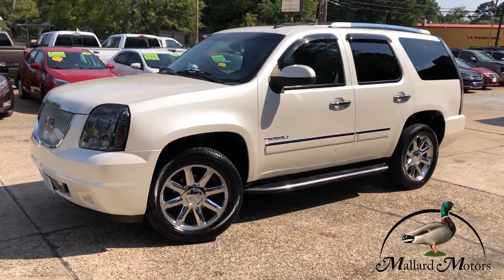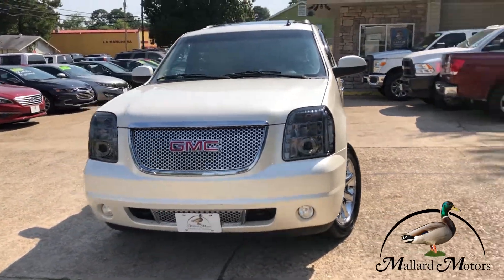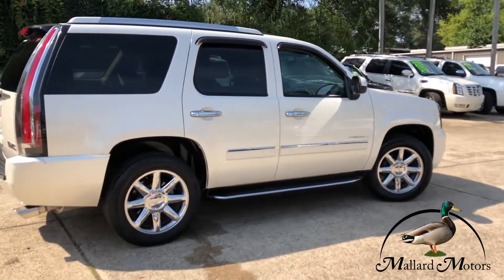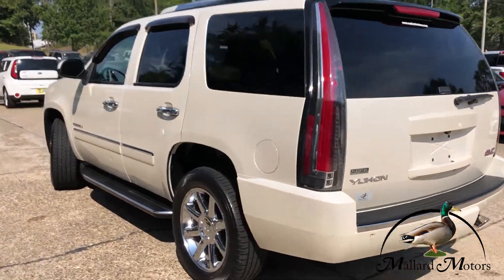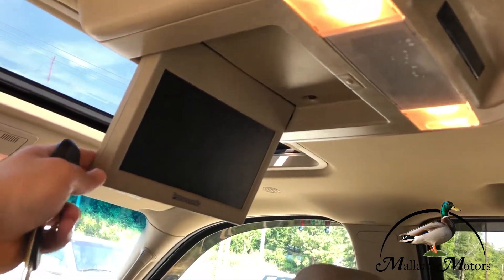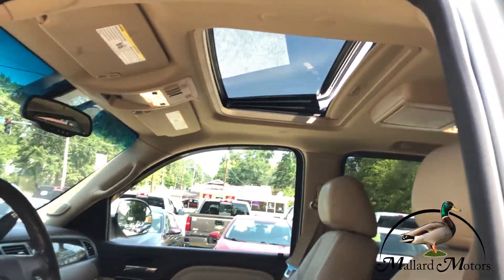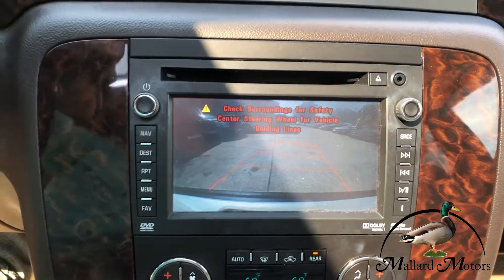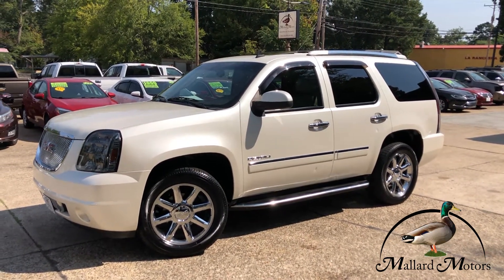Sold! 2012 GMC Yukon Denali - Mallard Motors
💺 Leather
🔥 Heated Seats Front & Rear
🔊 Bose Audio
📀 Dual Rear DVD's
🌏 Navigation
🔦 New LED Headlights
📷 Backup Camera
🎶 In Steering Controls
🔥 Heated Steering Wheel
❄️ Rear Air Control
💺 2nd Row Captain Chairs
📞 Bluetooth
❄️ Air Conditioned Front Seats
📻 AM/FM Radio
✔️ Remote Start
🚔 Power Folding Mirrors
💺 Power Seats
👪 7 Passenger Capacity
⛓️ Tow Package
🔦 Custom Rear Cadillac Taillights
🦊 Well Maintained Carfax Records
✔️ Much More!